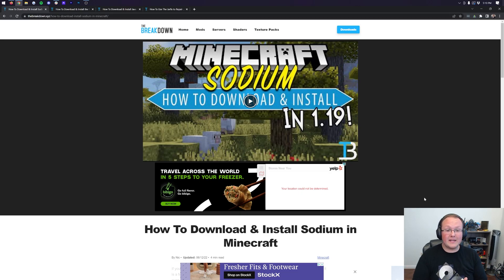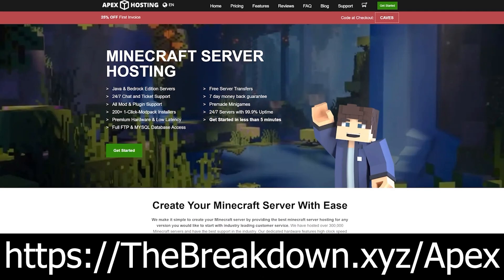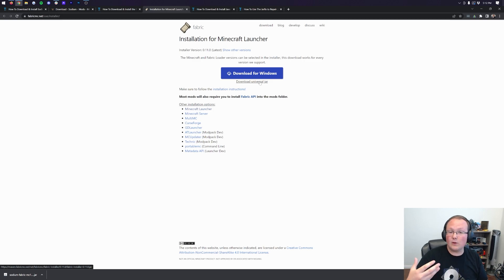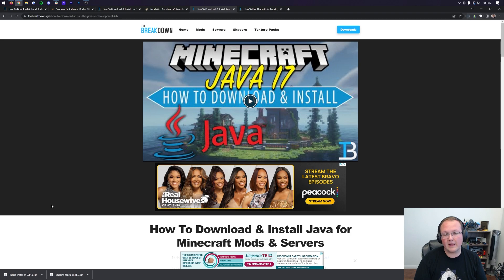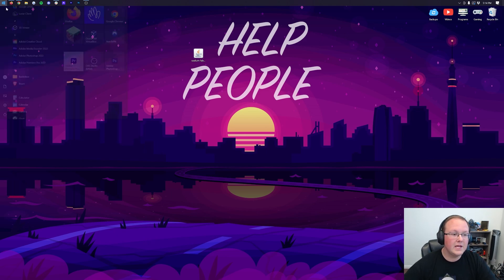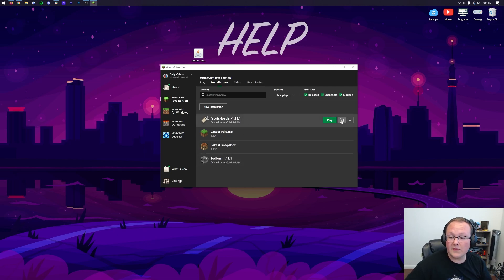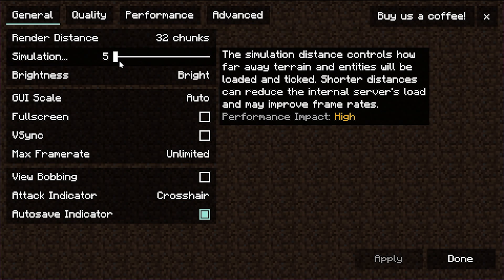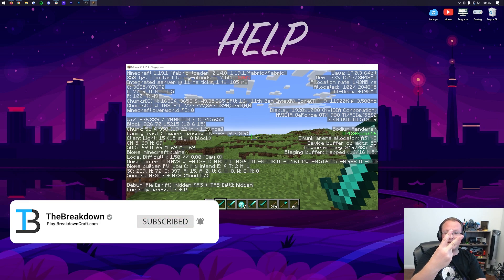How To Download & Install Sodium 1.19.2 in Minecraft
If you want to know how to download and install Sodium in Minecraft 1.19.2, this is the video for you! We show you exactly how to get Minecraft Sodium 1.19.2. Why would you want to install Sodium in Minecraft 1.19.2? Well, Sodium is one of the best Minecraft optimization mods out there for 1.19.2. It can literally triple FPS on some computers, so without anymore delay, here is how to add Sodium to Minecraft 1.19.2!

Chapters:
0:00 What Does Sodium Do in Minecraft 1.19.2
0:24 How To Download Sodium for Minecraft 1.19.2
1:37 Downloading Fabric 1.19.2 for Sodium
2:20 Moving Files & Fixing Potential Java Issues
3:29 Install Fabric for Sodium 1.19.2
4:07 How To Install Sodium in Minecraft 1.19.2
5:43 Checking Out Sodium 1.19.2 In-Game

About this video: This video is our complete guide on how to download and install Sodium in Minecraft 1.19.2. Sodium is a performance mod for Minecraft 1.19.2 that, in some cases, can actually triple FPS depending on the computer you are playing Minecraft mod. It does this by adding all kinds of different optimizations to Minecraft all of which can boost FPS and decrease lag.

This will take you to our website. On our website, scroll down and click the ‘Download Sodium’ button to be taken to the official Sodium download page.

On this page, scroll down and look at the right-hand sidebar. You will see the Minecraft 1.19 section. Under this section, you will see Sodium 1.19.2. Click the download button to the right of this version, and Sodium 1.19.1 will start downloading. You may need to keep or save this file depending on your browser.

Before we can install Sodium 1.19.2, we need to download and install Fabric 1.19.2. Fabric is the mod loader that links Sodium to Minecraft. You can find our complete guide on how to download and install Fabric 1.19.2 for Minecraft in the description above. That tutorial covers everything that you need to know about getting Fabric for Sodium 1.19.2.

Once you have Fabric, we can move on to how to install Sodium Minecraft 1.19.2. To get started, open up the Minecraft Launcher. Then, go into the ‘Installations’ tab. Hover over your Fabric installation and click the folder that appears. This will open your .minecraft folder. You should then have a mods folder. If you don’t have a mods folder, just create one!

Finally, to install 1.19.2 Sodium, just drag and drop the Sodium file you downloaded into this mods folder. It’s that easy to install 1.19.2 Minecraft Sodium.

Now, just go back to the Minecraft Launcher and open up Minecraft using the Fabric installation. Minecraft 1.19.2 will open up with Sodium installed! You can now go to Options, Video Settings from the main menu to see all of the awesome Sodium 1.19.2 features.

Congrats! You now know how to download and install Sodium in Minecraft 1.19.2. If you have any questions about how to get Sodium 1.19.2 in Minecraft, let us know in the comments. We will try our best to help you out. It really helps us out, and it means a ton to me. Thanks in advance!